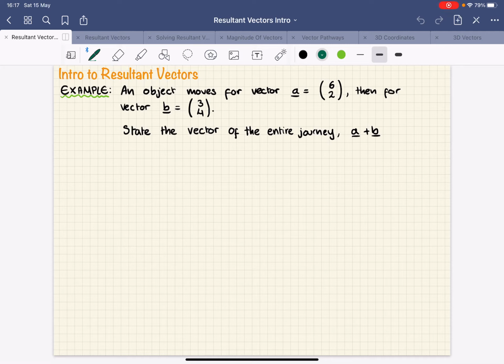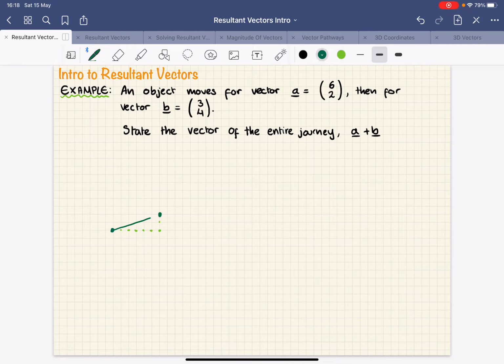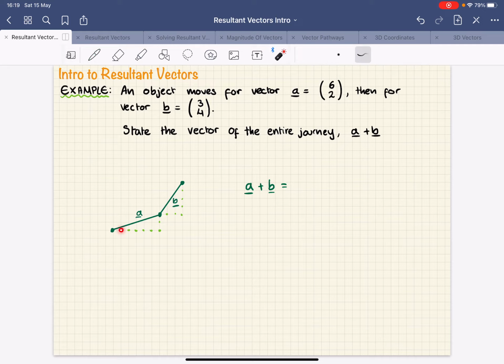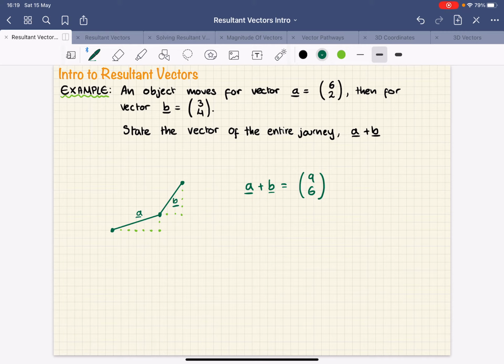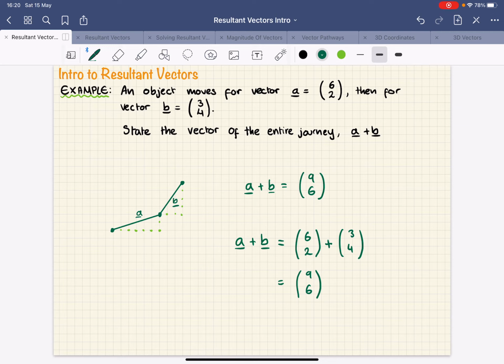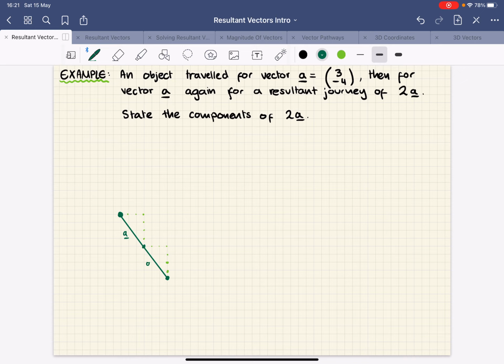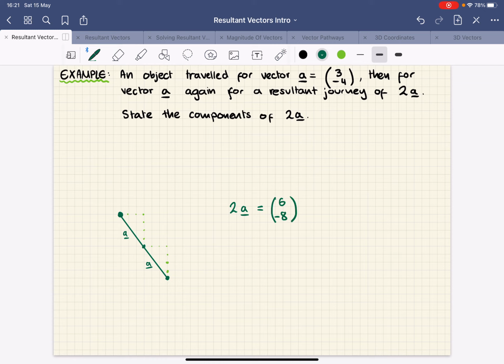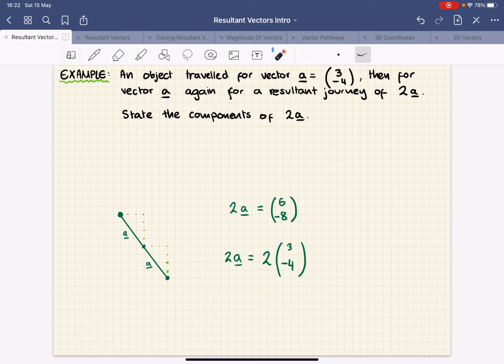02 Intro to Resultant Vectors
➕➖➗✖️ Video tutorial introducing resultant vectors